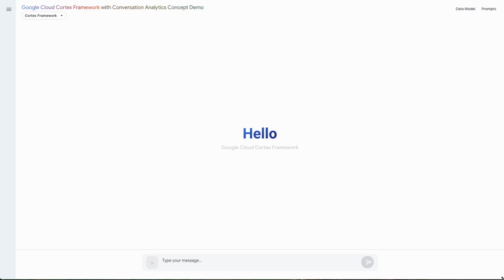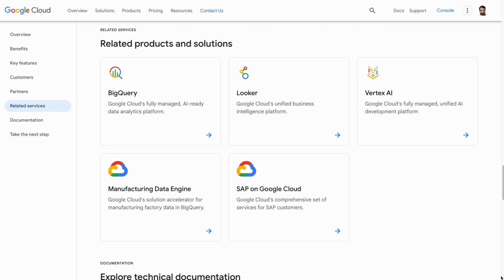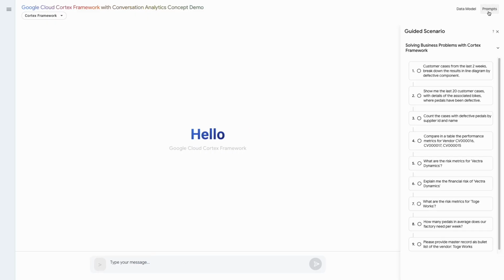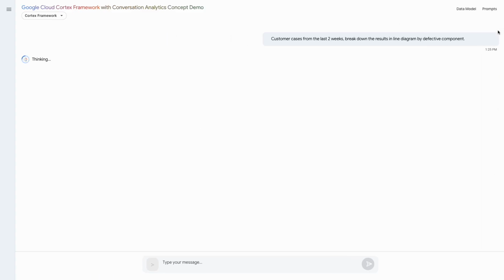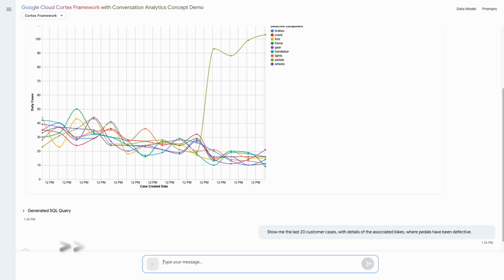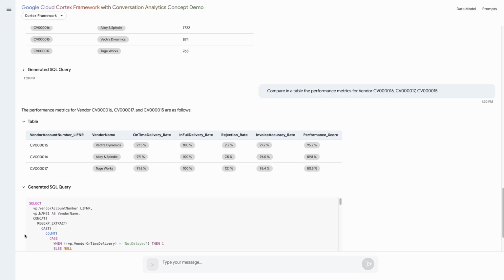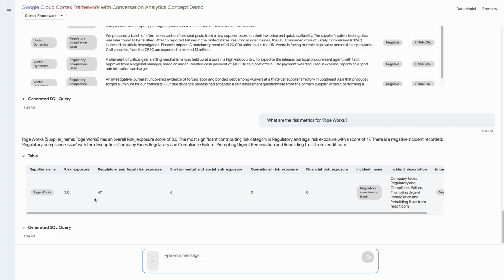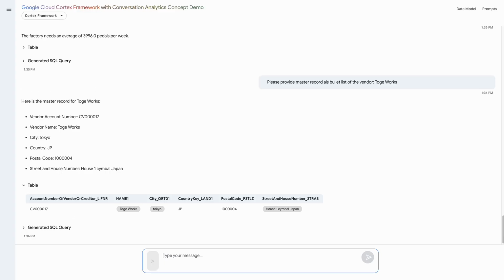VoiceOverCortex4'35'' Cortex Conversational Analytics Demo